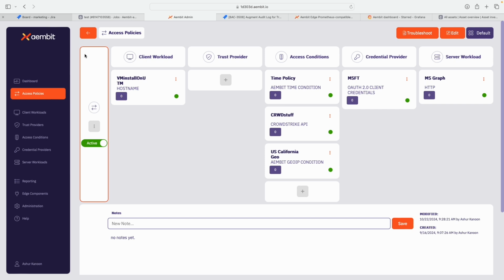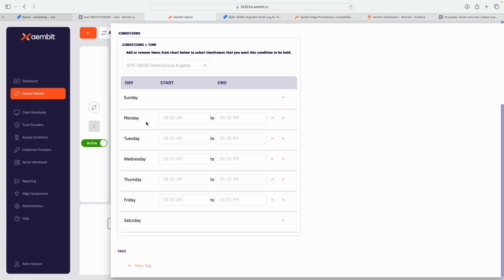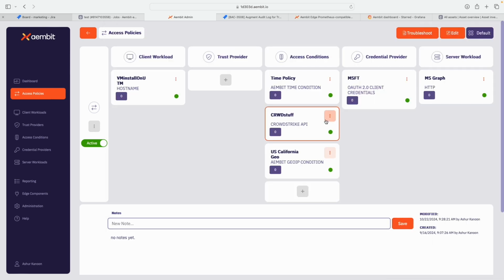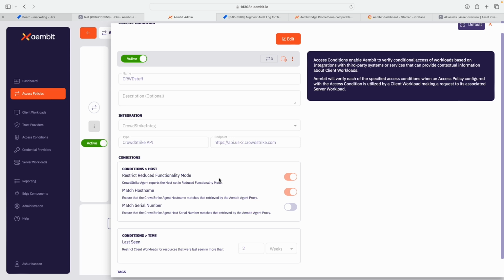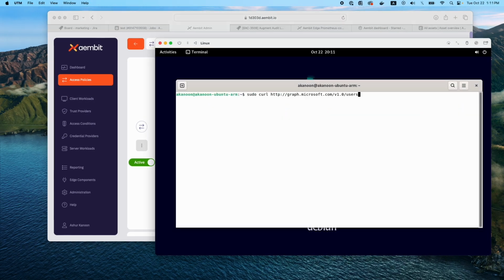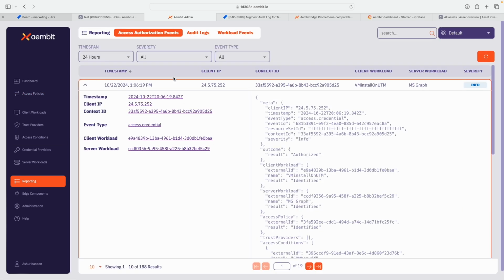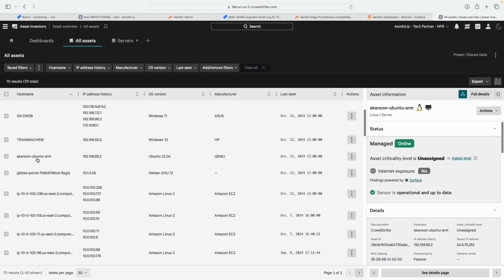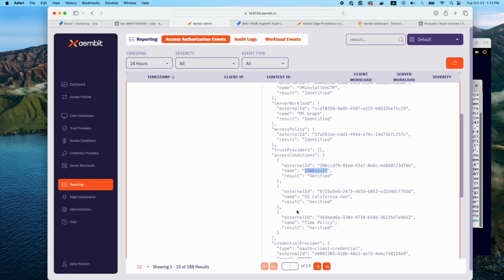Aembit Vibes: Conditional Access for Non-Human Identities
In this episode of Aembit Vibes, we’re showing off conditional access for non-human identities, powerful functionality that dynamically adapts to changing circumstances to enforce secure workload-to-workload access based on real-time context.

This demo walks through setting policies that only allow connections within working hours, limit access to approved regions, and check that devices meet health requirements, including based on CrowdStrike-led posture checks.

About Aembit
Aembit is the non-human identity and access management platform that secures access between workloads across clouds, SaaS, and data centers. With Aembit’s identity control plane, DevSecOps can fully automate secretless, policy-based, and Zero Trust workload access with MFA-strength capabilities.